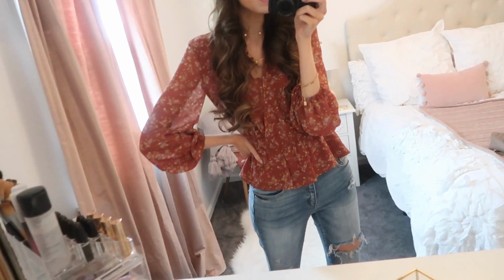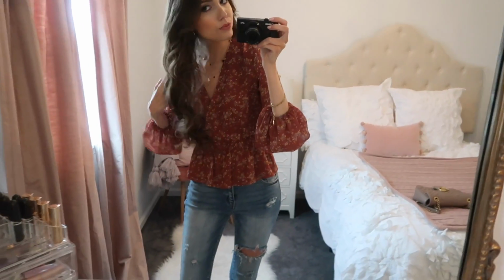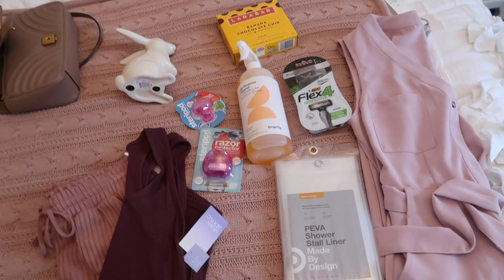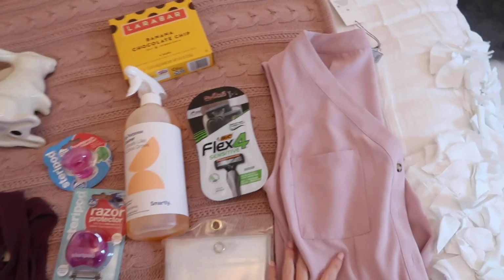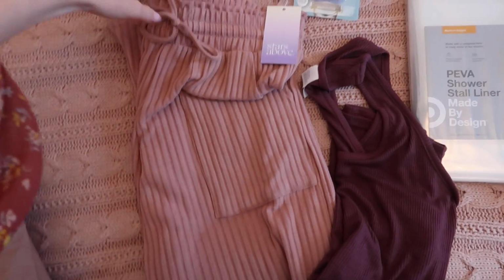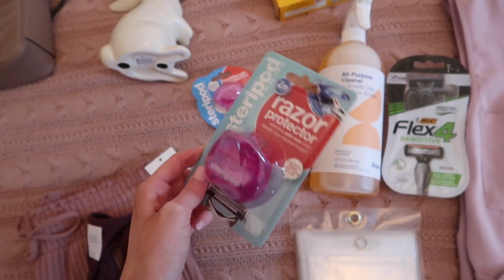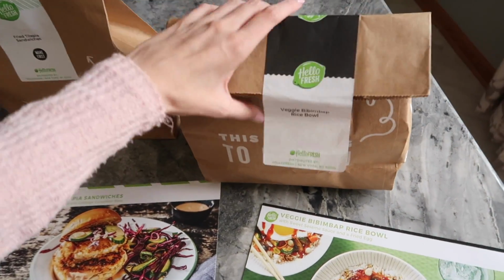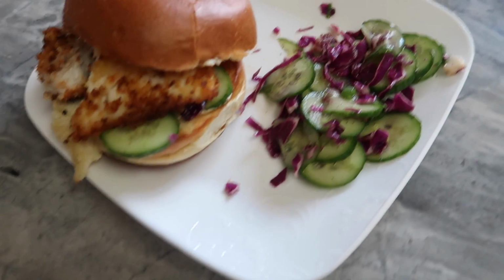SHOP WITH ME AT TARGET (+HAUL!!) | COOK WITH ME | VLOG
Sharing a Target haul + quick dinner cook with me!
$80 OFF CODE: LANDLBLOG80 for $80 off your first month of HelloFresh